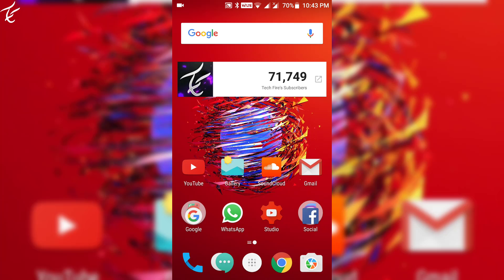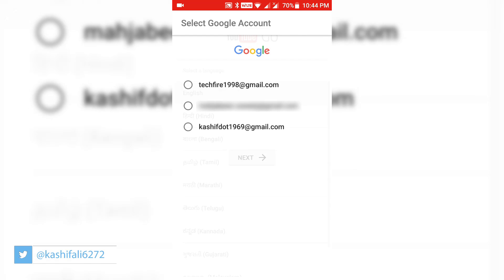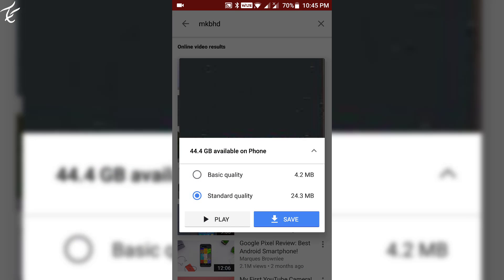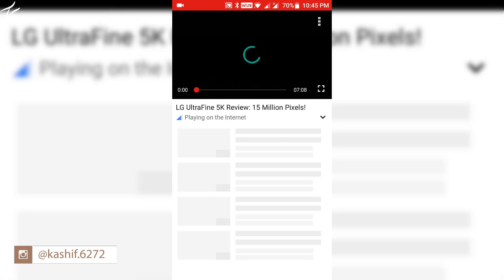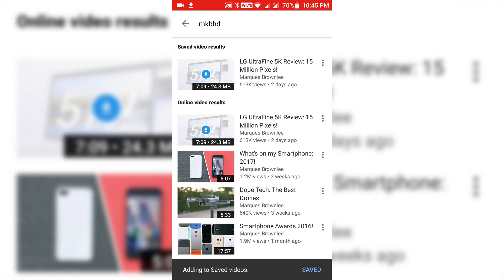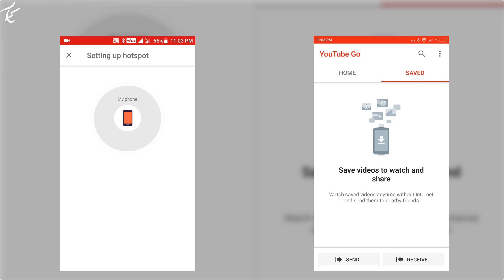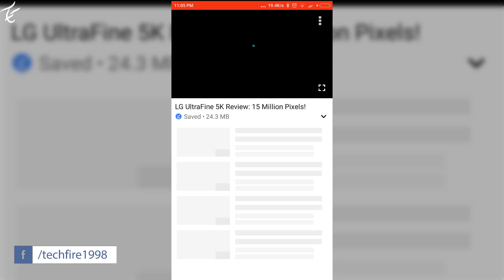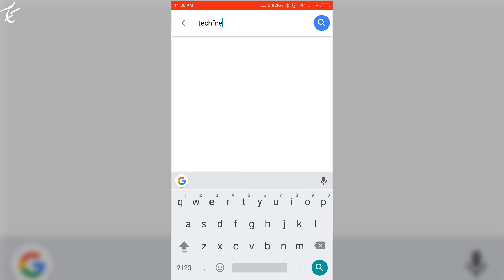How To INstall and Use YouTube Go App Watch YouTube Videos Without Ads Save YouTubeVideo In In Phone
How To Use YouTube Go App - YouTube Videos Without Ads - Save Video In In Phone